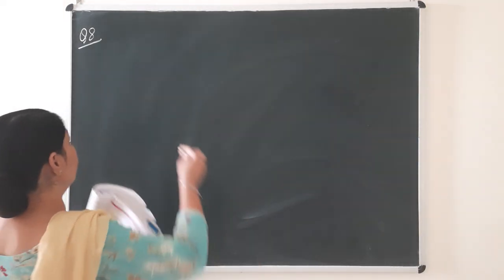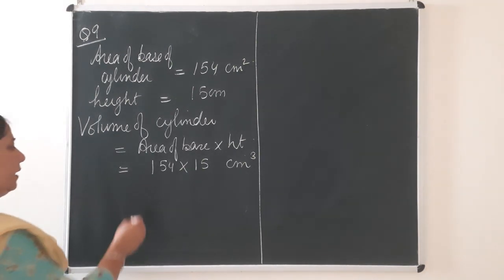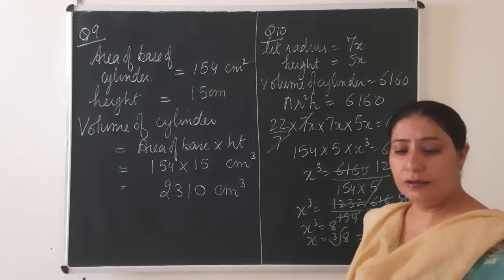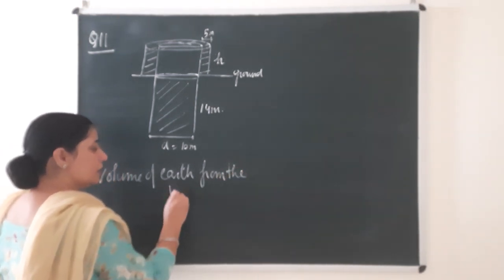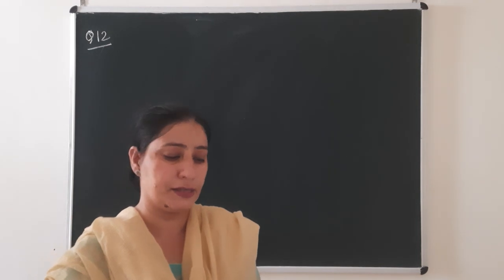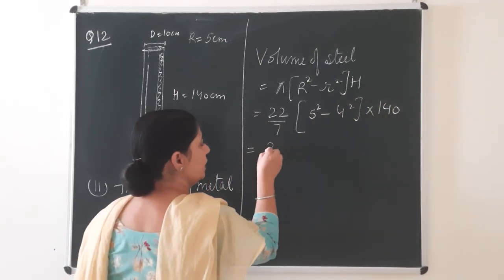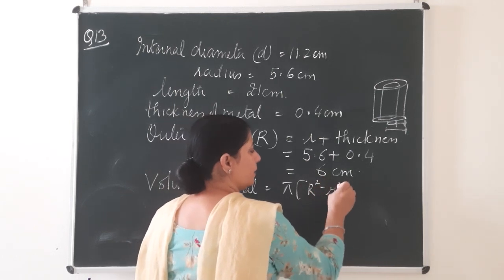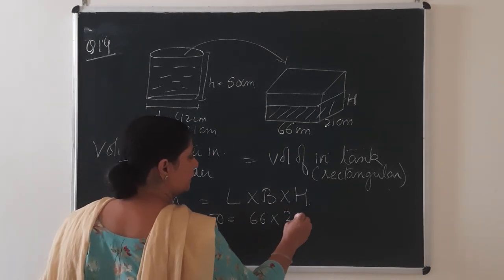Class-8 || Chapter-11 (Mensuration) || Exercise-11.4 || Question 8-14